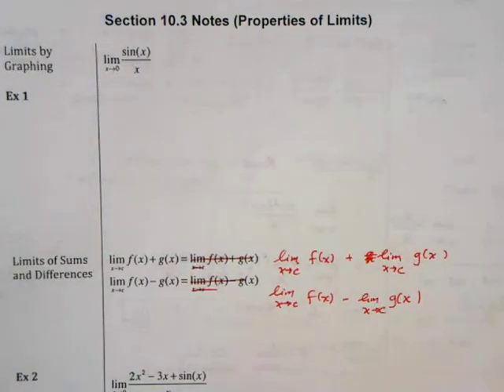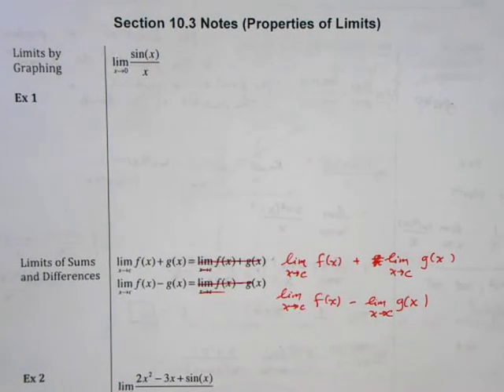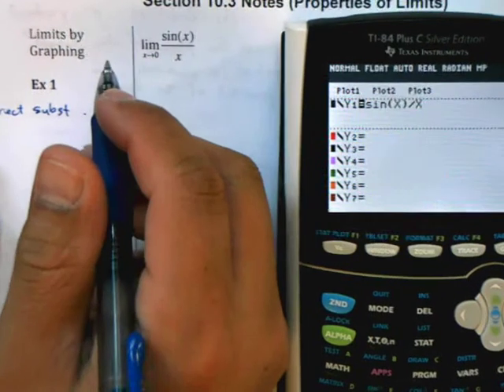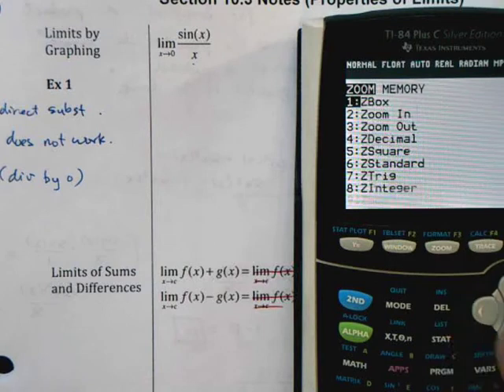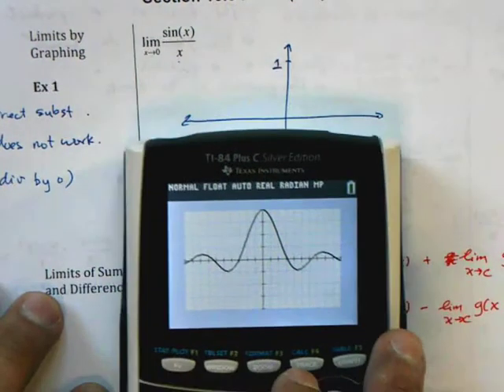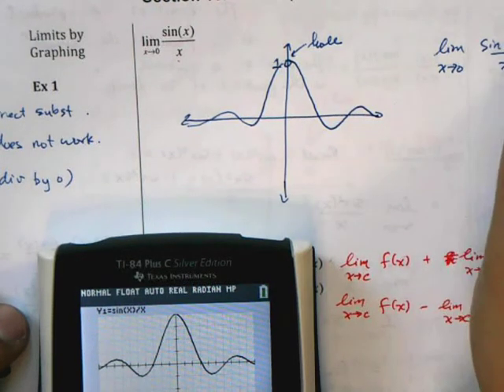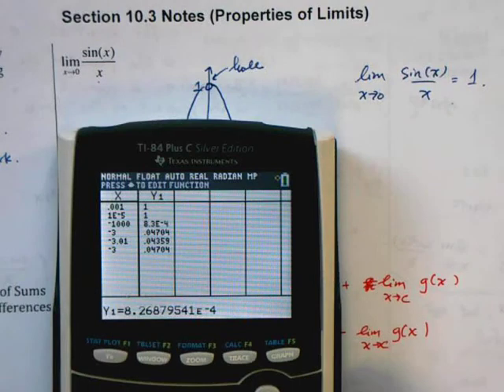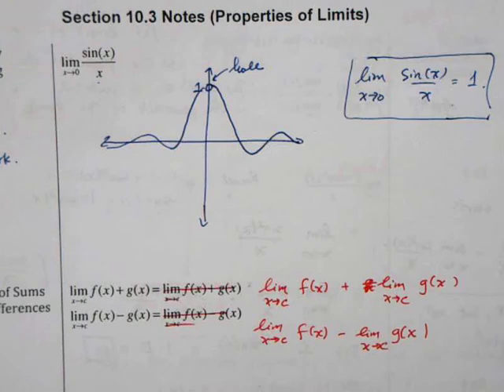10 3 Limits by Graphing